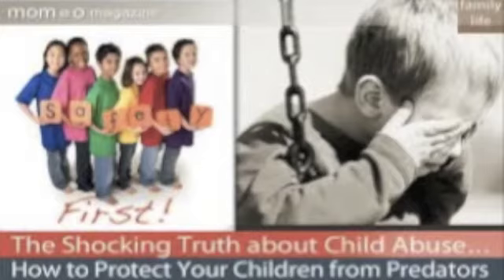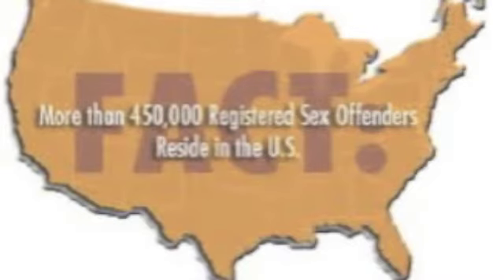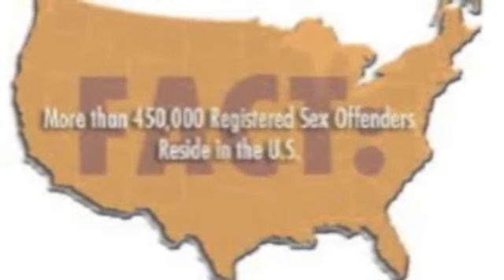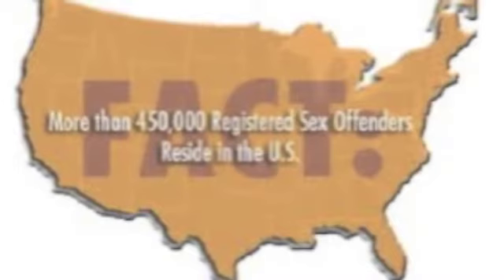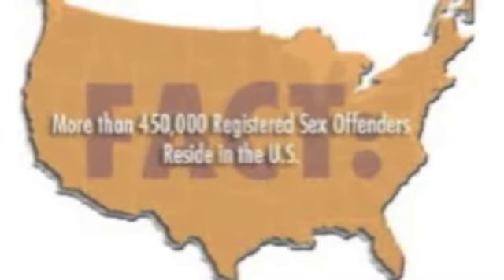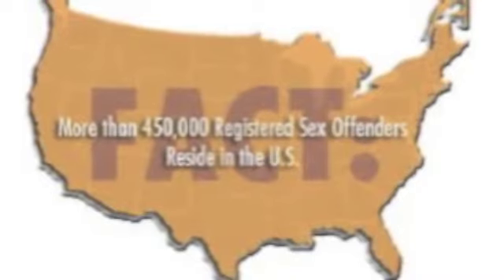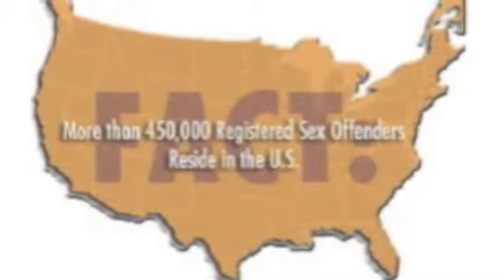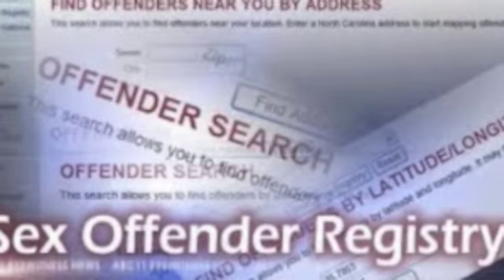adult male sex offenders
This is a video on how to start a custom research paper on adult male sex offenders.